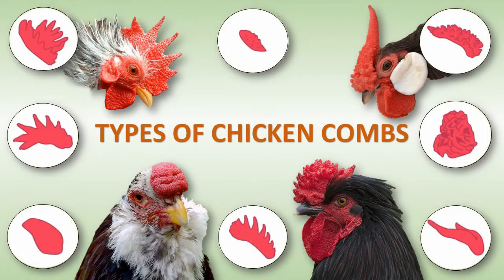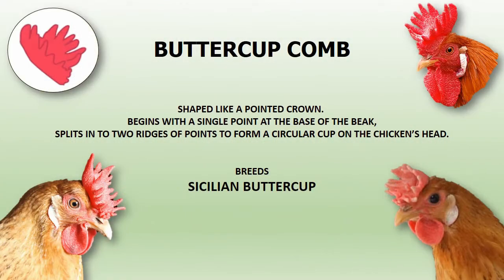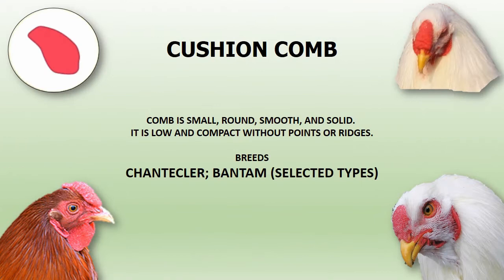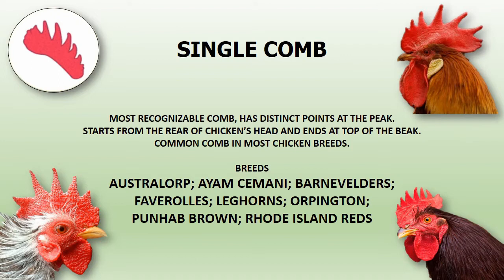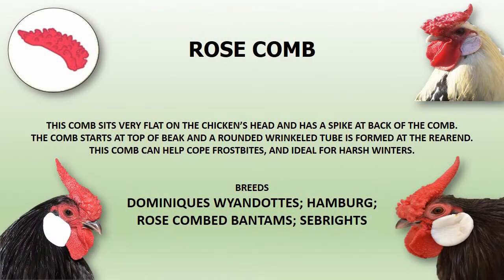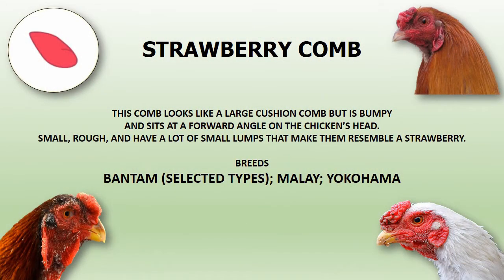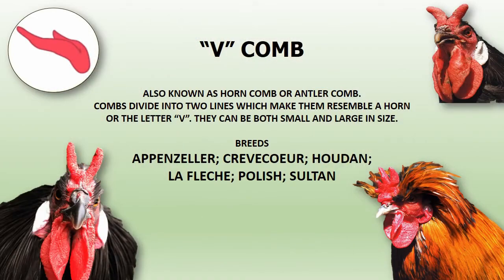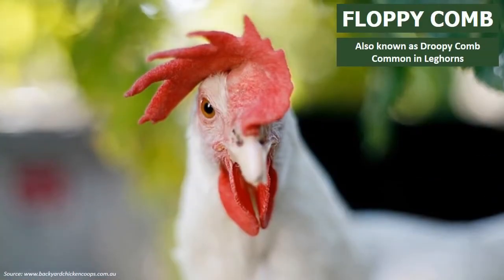Types of Chicken Combs 🐔 | Rooster | Poultry | Hen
There are 9 type of chicken combs and the chicken breeds under each type are as follows,
Buttercup Comb - Sicilian Buttercup
Carnation Comb - Penedesenca; Empordanesa
Cushion Comb - Chantecler; Bantam (Selected Types)
Pea Comb - Ameraucanas; Araucana; Aseel; Brahmas; Buckeyes; Cubalaya; Dark Indian Game; Shamo; Sumatra
Single Comb - Australorp; Ayam Cemani; Barnevelders; Faverolles; Leghorns; Orpington; Punjab Brown; Rhode Island Reds
Rose Comb - Dominiques Wyandottes; Hamburg; Rose Combed Bantams; Sebrights
Strawberry Comb - Bantam (Selected Types); Malay; Yokohama
“V” Shaped Comb - Appenzeller; Crevecoeur; Houdan; La Fleche; Polish; Sultan
Walnut Comb - Silkies; Orloffs
Other Comb Types – Balloon Comb (Icelandic Hen), Floppy Comb (Leghorn)

00:00 Intro
Comb is an external organ on top of chicken’s head, the comb’s shape varies considerably depending on the breed.

So, what can the chicken comb tells us?
1. Health Indicator - Healthy comb can be red, purple, or black, depending on the breed. Combs that are pale or shrunken may indicate that something is wrong with the bird’s health.
2. Sexual Attraction - When selecting a mate, the chicken prefers to mate with the strongest, so their offspring have the best chance of survival. Comb and wattles signal vitality and strength.
3. Regulate Body Temperature - Chickens cannot sweat, so they control their body temperature with their comb and wattles.

In this video let’s learn about the different types of chicken combs.

00:59 Buttercup Comb
SHAPED LIKE A POINTED CROWN. THE COMB BEGINS WITH A SINGLE POINT AT THE BASE OF THE BEAK, SPLITS INTO TWO RIDGES OF POINTS TO FORM A CIRCULAR CUP ON THE CHICKEN’S HEAD. SICILIAN BUTTERCUP IS THE ONLY BREED TO HAVE THIS COMB.

01:23 Carnation Comb
ALSO KNOWN AS KING COMB, THEY ARE VERY SIMILAR TO THE SINGLE COMB, BUT HAVE MULTIPLE POINTS EXTENDING OUT TO THE SIDES AT BACK OF THE COMB. PENEDESENCA AND EMPORDANESA ARE THE TWO CHICKEN BREEDS TO HAVE THIS UNIQUE COMB.

01:54 Cushion Comb
COMB IS SMALL, ROUND, SMOOTH, AND SOLID. IT IS LOW AND COMPACT WITHOUT POINTS OR RIDGES. THIS COMB CAN BE FOUND IN CHANTECLER; AND SELECTED BANTAM BREEDS.

02:22 Pea Comb
COMB IS VERY SMALL, AND CONSIDERED TO BE THE SMALLEST CHICKEN COMBS. IT HAS THREE RIDGES, STARTS FROM TOP OF HEAD AND GOES DOWN TO THE BEAK. OUT OF THE THREE RIDGES, THE MIDDLE ONE IS THE BIGGEST. THESE COMBS ARE EXCELLENT FOR CHICKEN LIVING IN HARSH CLIMATIC CONDITIONS. THIS COMB IS PRESENT IN BREEDS SUCH AS AMERAUCANAS; ARAUCANA; ASEEL; BRAHMAS; BUCKEYES; CUBALAYA; DARK INDIAN GAMEFOWL; SHAMO; SUMATRA

03:29 Single Comb
MOST RECOGNIZABLE COMB, WHICH HAS DISTINCT POINTS AT THE PEAK. THE COMB STARTS FROM THE REAR OF CHICKEN’S HEAD AND ENDS AT TOP OF THE BEAK. THIS IS THE COMMON COMB IN MOST CHICKEN BREEDS. THIS COMB CAN BE SEEN ON BREEDS SUCH AS AUSTRALORP; AYAM CEMANI; BARNEVELDERS; FAVEROLLES; LEGHORNS; ORPINGTON; PUNJAB BROWN; RHODE ISLAND REDS

04:30 Rose Comb
THIS COMB SITS VERY FLAT ON THE CHICKEN’S HEAD AND HAS A SPIKE AT BACK OF THE COMB. THE COMB STARTS AT TOP OF THE BEAK AND A ROUNDED WRINKELED TUBE IS FORMED AT THE REAREND. THIS COMB CAN HELP COPE FROSTBITES, AND IS IDEAL FOR HARSH WINTERS. DOMINIQUES WYANDOTTES; HAMBURG; ROSE COMBED BANTAMS; AND SEBRIGHTS ARE FEW BREEDS TO HAVE THIS COMB TYPE

05:14 Strawberry Comb
THIS COMB LOOKS LIKE A LARGE CUSHION COMB BUT IS BUMPY AND SITS AT A FORWARD ANGLE ON THE CHICKEN’S HEAD. THEY ARE SMALL, ROUGH, AND HAVE A LOT OF SMALL LUMPS THAT MAKE THEM RESEMBLE A STRAWBERRY. SELECTED BREEDS OF BANTAM; MALAY; AND YOKOHAMA HAVE THIS COMB TYPE.

05:49 “V” Shaped Comb
ALSO KNOWN AS HORN COMB OR ANTLER COMB. COMBS DIVIDE INTO TWO LINES WHICH MAKE THEM RESEMBLE A HORN OR THE LETTER “V”. THEY CAN BE BOTH SMALL AND LARGE IN SIZE.  THIS COMB CAN BE FOUND IN BREEDS SUCH AS APPENZELLER; CREVECOEUR; HOUDAN; LA FLECHE; POLISH; AND SULTAN

06:34 Walnut Comb
MEDIUM SIZED COMBS THAT HAVE THE TEXTURE LIKE THE OUTSIDE OF A WALNUT SHELL. SILKIE; AND ORLOFF CHICKEN BREEDS HAVE THIS DISTINCTIVE COMB TYPE.

07:00 Other Comb Types
Balloon Comb – Icelandic Hen, Locally Called “blodrukambur”
Floppy Comb - Also known as Droopy Comb, Common in Leghorns

08:20 Outro

ChickenCombs CombTypes TypesofComb Poultry Birds NativeAnimals ChickenBreeds Native Animals Animal Bird Indian Bird Indian Birds Desi Bird Desi Birds Pakshi Poultry Murgi Murga Desi Muri Desi Murga Koli Kozhi Kodi Nattu Koli Fowl YouTube Education

Information Sources: Internet
Documentation: Amrita L Kutuva and Hansen Thambi Prem
Technical Support: Rohan Prem Hansen